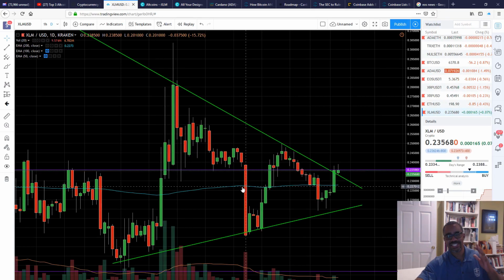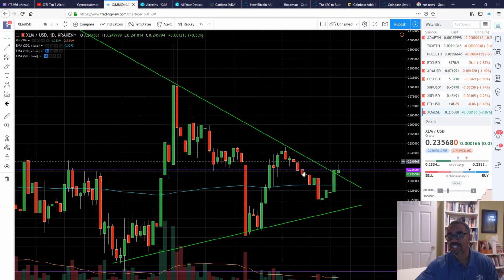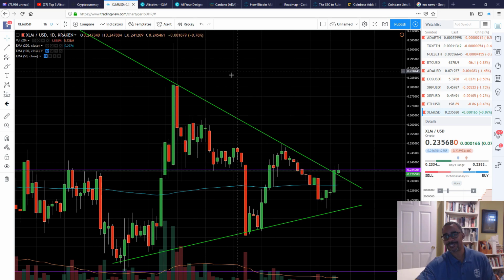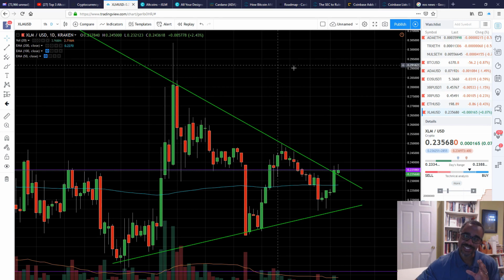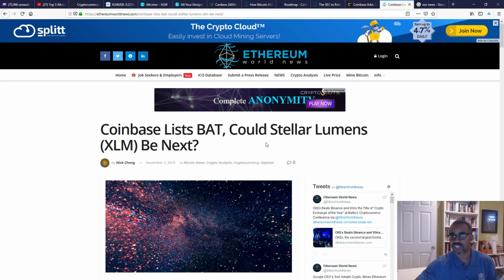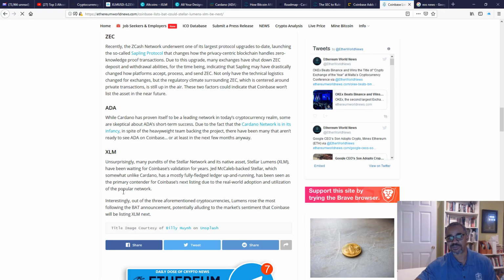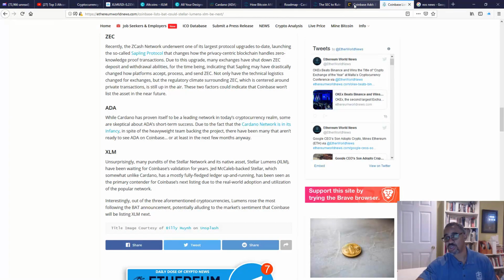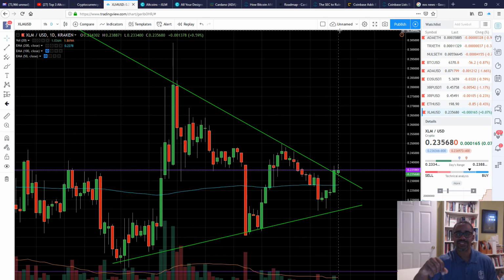Stellar To Moon 4th Qtr?? (2019)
In this video, I speak about the technical analysis as well as the fundamental analysis that points to a bullish run on Stellar!  How high can the price run?  Short term? Long term?

Preferred Hardware Wallet
Ledger Nano S